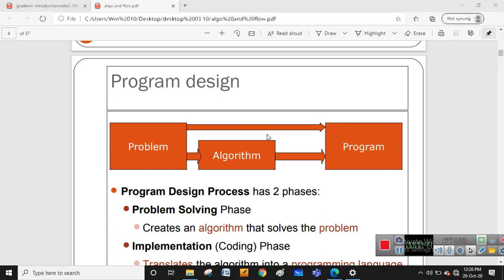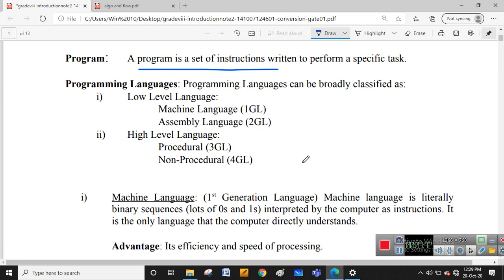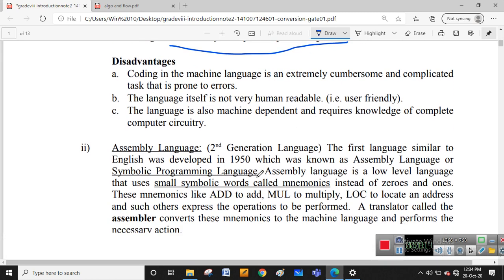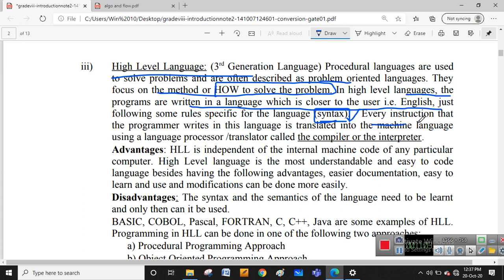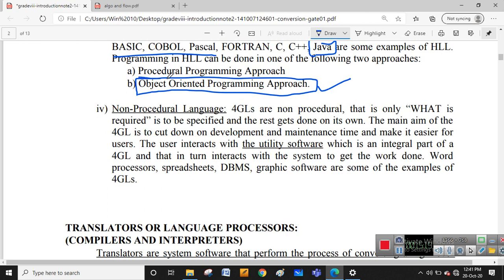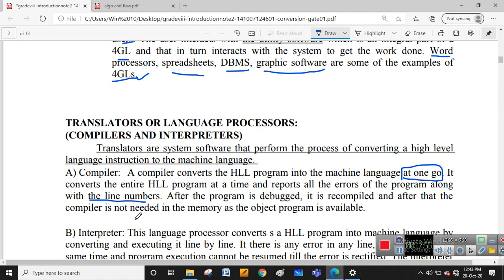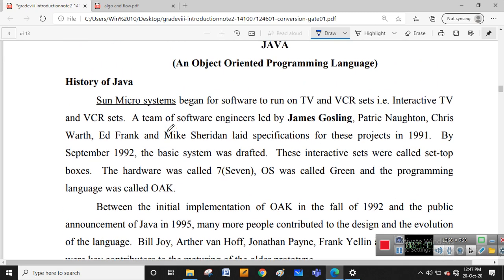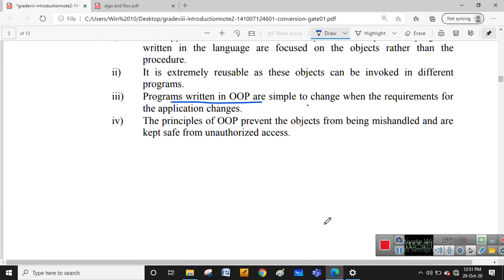CLASS VIII CHAPTER 6 PROGRAM CODING INTRO PART 1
PROGRAM VS ALGORITHM
INTRO TO PROGRAMMING LANGUAGES
GENERATIONS OF LANGUAGES
LANGUAGE TRANSLATORS